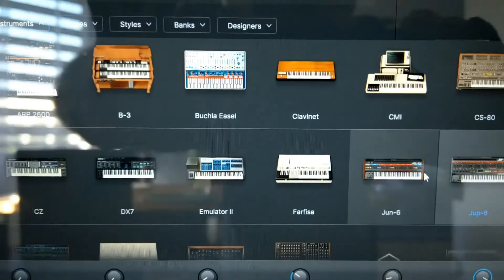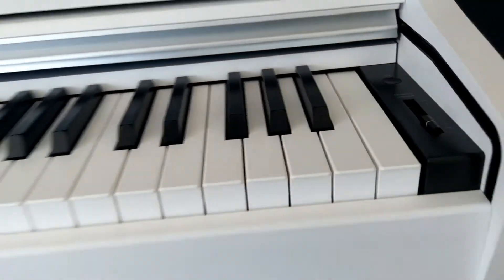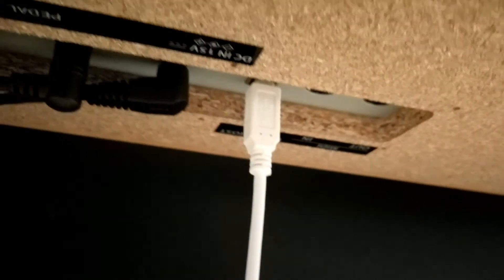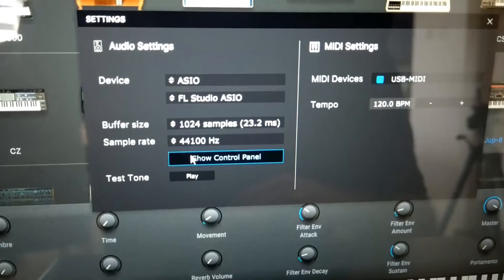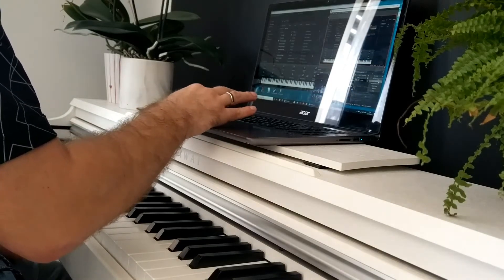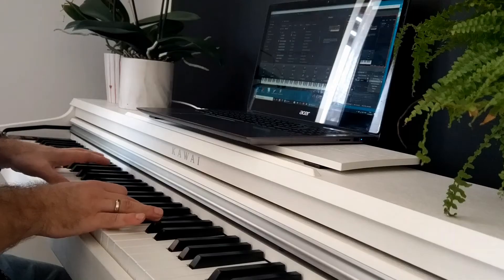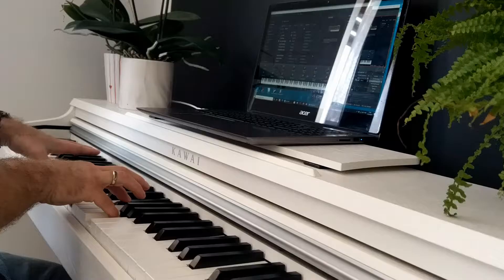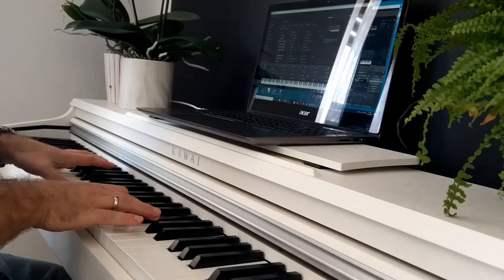How to connect digital piano to software synth instrument - VST - Analog Lab Intro - Jupiter 8 demo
Would you like to play VST soft synth instrument on digital piano like this Kawai KDP-110 ?
I yes - in this video I will show you easy tutorial about MIDI connection setup between digital piano or any other keyboard with USB MIDI to any VST synth software instrument - for example Analog Lab from Arturia.

Synth emulation is done by PC computer with appropriate software. Thanks to DSP you can listen and play the legendary hardware synths instruments

Digital piano is my beloved Kawai KDP-110 and I prefer it much more than a Micro MIDI controllers like Arturia MiniLab.

As demonstration soft synth sample I will use  Analog Lab Intro from Arturia with simulation of Legendary Roland Jupiter 8 or many other great analogue synthesizers.

In this video You will also find out:
- How to use computer generated VST voices on your digital piano to get new extra sound
- How to play Jupiter 8 and other vintage synth instruments using Kawai KDP-110 digital piano
- Why it is worth to play full size 88 keys piano keyboard instead of micro size MIDI controller
- How to configure ASIO Drivers to get best low latency with MIDI Controller and Arturia Analog Lab Intro
- How to play more voices on standard digital piano thanks to computer

If you are a fan of old school analogue synthesizer and you want to feel this legendary sounds from 80s and 90s you can do it easily.

If you want to know how to use Analog Lab or other VST in

If you what to know what is the difference between digital piano, midi controller and synth - check this article: